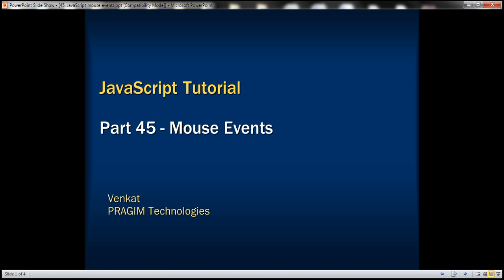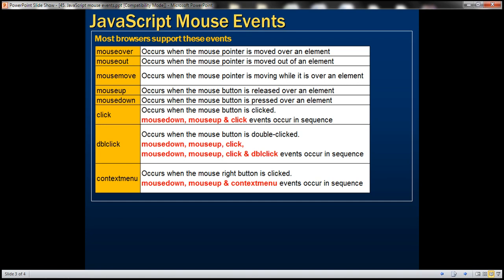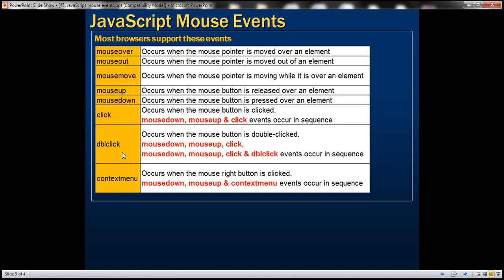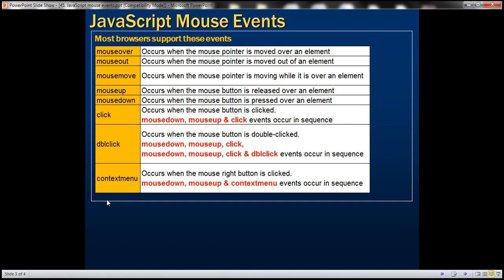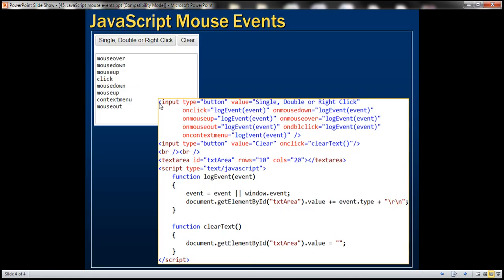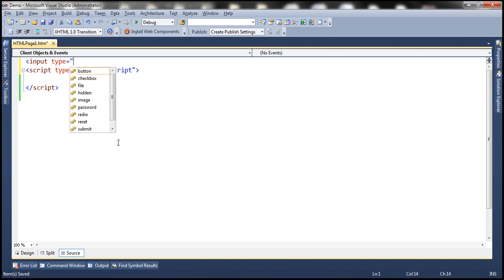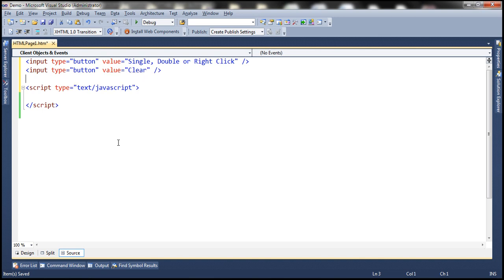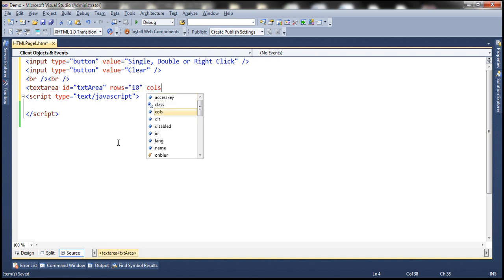JavaScript mouse events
In this video we will discuss the commonly used JavaScript mouse events. Most browsers support these events.

mouseover - Occurs when the mouse pointer is moved over an element
mouseout - Occurs when the mouse pointer is moved out of an element
mousemove - Occurs when the mouse pointer is moving while it is over an element
mouseup - Occurs when the mouse button is released over an element
mousedown - Occurs when the mouse button is pressed over an element
click - Occurs when the mouse button is clicked. mousedown, mouseup & click events occur in sequence
dblclick - Occurs when the mouse button is double-clicked. mousedown, mouseup, mousedown, mouseup, click & dblclick events occur in sequence
contextmenu - Occurs when the mouse right button is clicked. mousedown, mouseup & contextmenu events occur in sequence

Here is an example which logs the mouse events to textarea element as they occur.

[input type="button" value="Single, Double or Right Click" onclick="logEvent(event)"
       onmousedown="logEvent(event)" onmouseup="logEvent(event)" onmouseover="logEvent(event)"
       onmouseout="logEvent(event)" ondblclick="logEvent(event)" oncontextmenu="logEvent(event)" /]
[input type="button" value="Clear" onclick="clearText()"/]
[br /][br /]
[textarea id="txtArea" rows="10" cols="20"][/textarea]
[script type="text/javascript"]
    function logEvent(event)
        event = event || window.event;
        document.getElementById("txtArea").value += event.type + "\r\n";

    function clearText()
        document.getElementById("txtArea").value = "";
[/script]